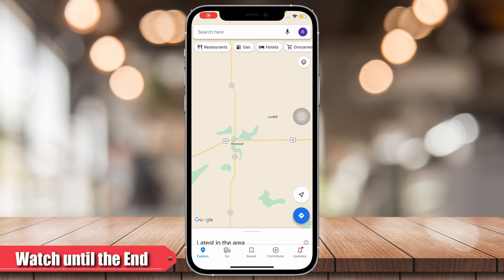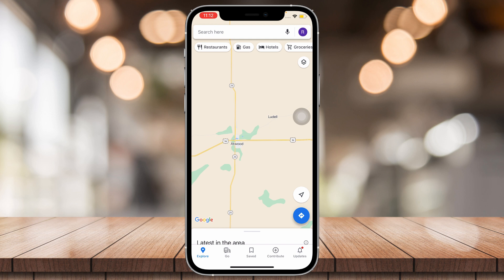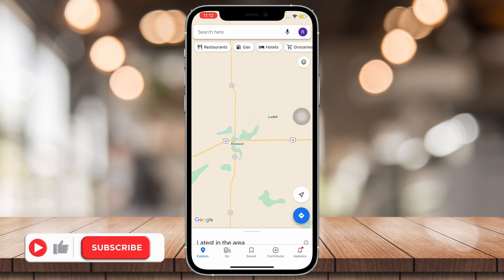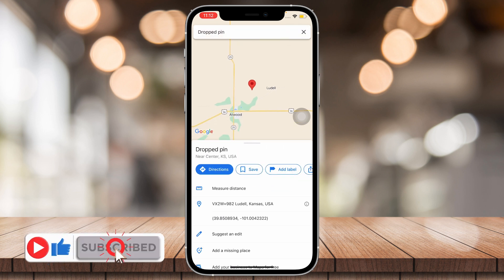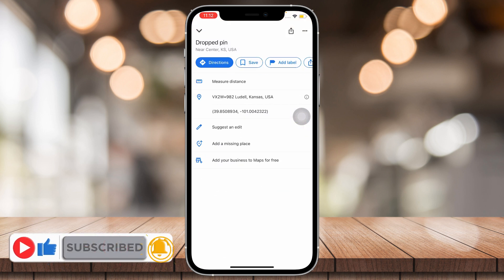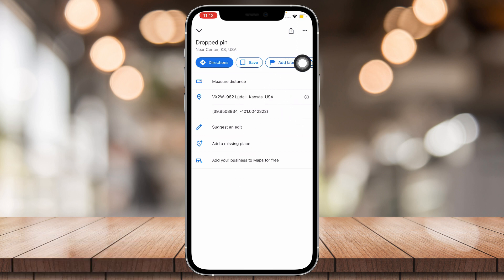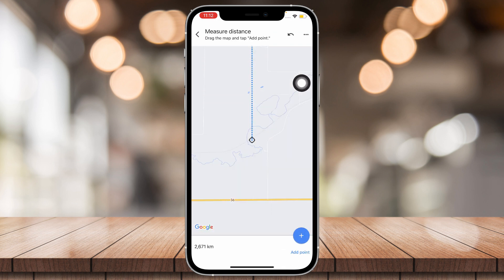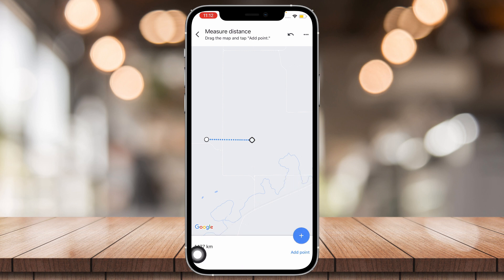How To Measure Distance On Google Maps (iPhone Tested)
How To Measure Distance On Google Maps

In this video I'll show you how to measure distance on Google Maps. The method is very simple and clearly described in the video. Follow all of the steps and by end of this video you will be trained in calculating distances on Google Maps.